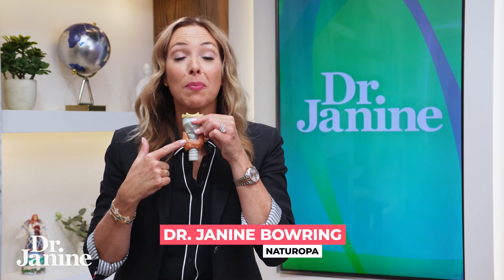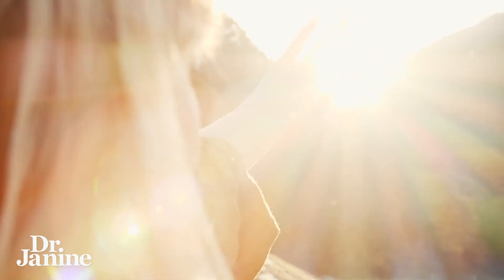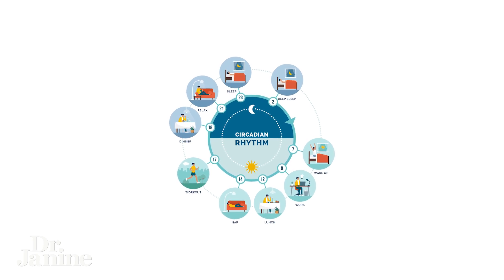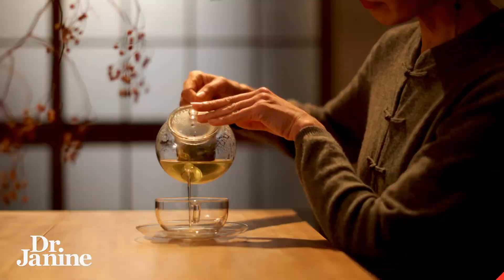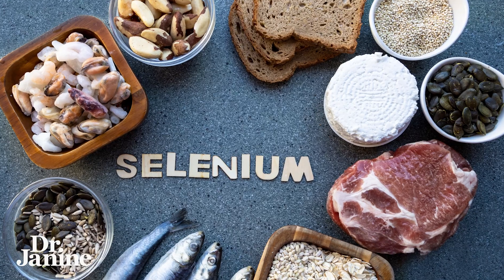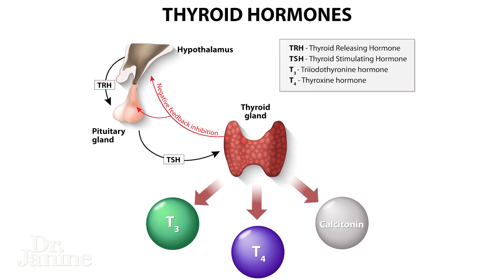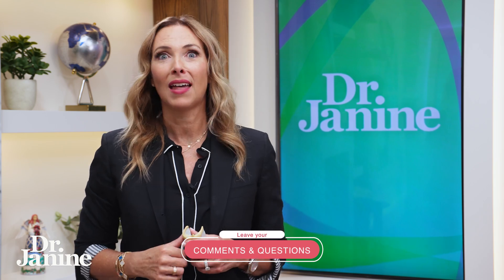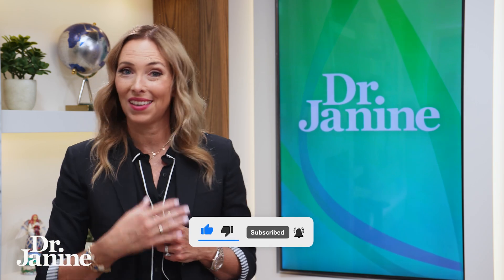5 Tips for Hyperthyroidism | Dr. Janine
5 Tips for Hyperthyroidism | Dr. Janine

In this video, Dr. Janine shares five tips for hyperthyroidism.  She talks about limiting cell phone or Bluetooth use around the thyroid to improve hyperthyroidism.  She looks at getting sunlight in your eyes and on your skin the help improve an overactive thyroid.  She suggests eating a colorful diet, adding much-needed polyphenols, especially from green tea.  She explains how eating just three Brazil nuts a day can help raise TSH levels to improve hyperthyroidism.  Lastly, Dr. Janine recommends fixing leptin resistance to balance hormones and improve an overactive thyroid.

Effects of Selenium Supplementation on Graves' Disease: A Systematic Review and Meta-Analysis

Video Chapters
00:00 – Intro
00:10 – Tip #1 Limit Cell Phone Use Near Thyroid
00:26 – Tip #2 Get Sunlight in Eyes & on Skin
00:53 – Tip #3 Eat More Colorful Foods
01:18 – Tip #4 Increase intake of Selenium
01:57 – Tip #5 Fix Leptin Resistance

J9CON230861